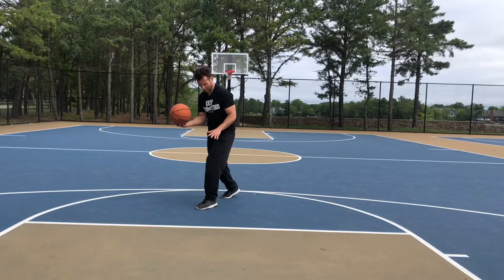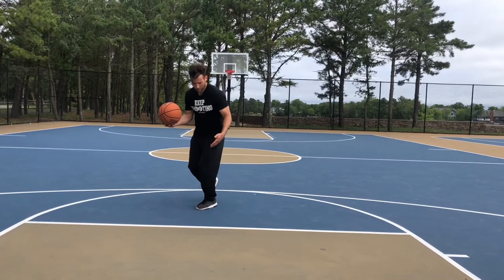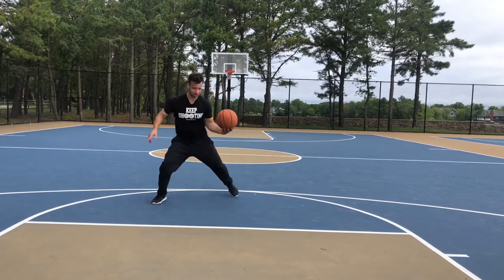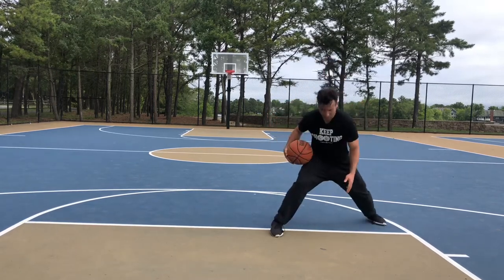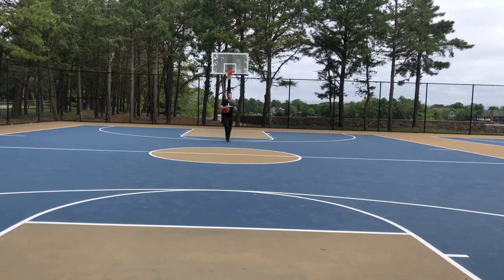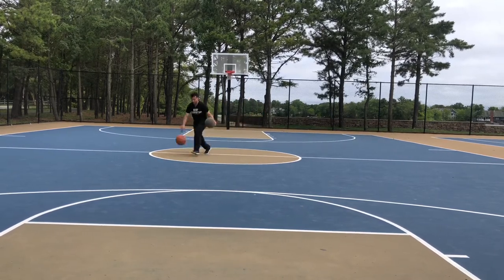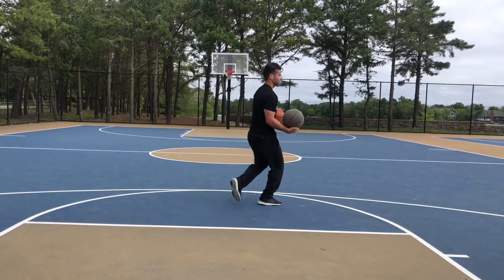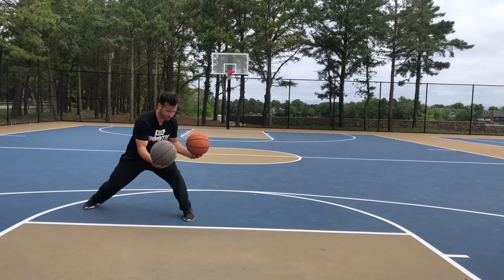How to Get Insane Dribbling Skills - Sneak Peek at Program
This is 1 of 50 detailed teaching videos in my 2 Ball Pro Handle System. Organized, simple & easy to follow. The program will tell you exactly what to do on each day. Watch the video, Set a timer for just 10 minutes & perform the drills. 10 minutes a day, everyday can go a long way! If you’re someone who needs a plan, you take consistent action & you’re dedicated then I have no doubt this can help you. 25 added bonus tennis ball drills as well!

One of the best ways to improve your ball handling is using two basketballs. Using a second basketball will force you to have an active off hand while dribbling. Why is this important? You must have an active off hand to swipe away defenders hands reaching in. The second basketball is a great way to hold yourself accountable to using that off hand & giving players the sensation of what it feels like. It’s also going to over load your mind & body just like the speed of a real game does & just like defenders do. In addition to the ball handling part here is one way to add in detailed footwork as well!!